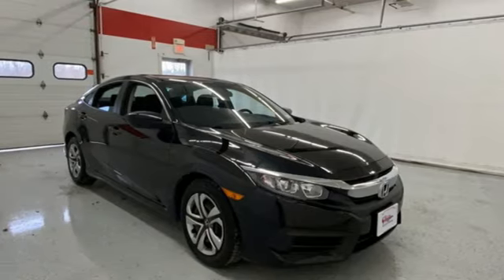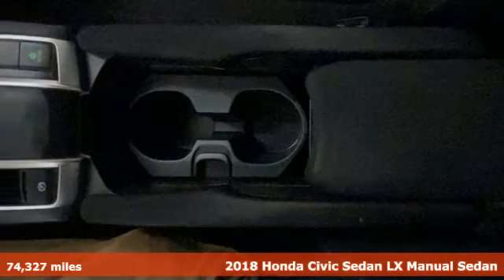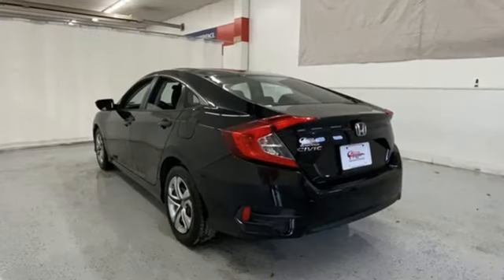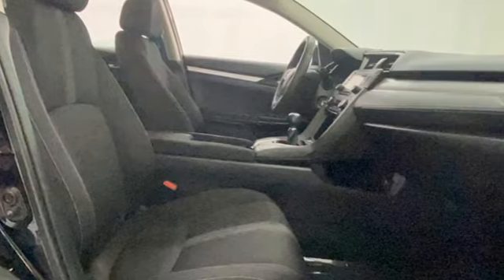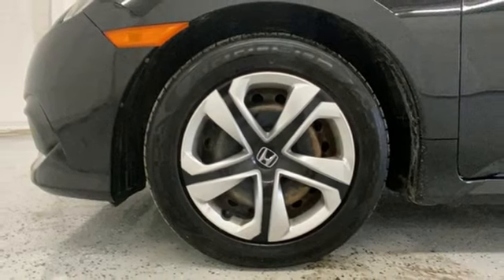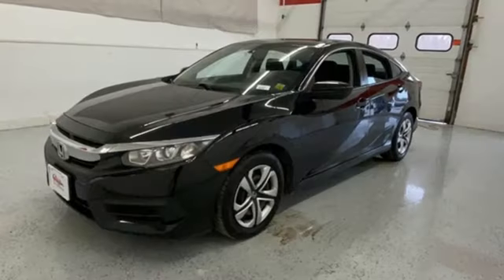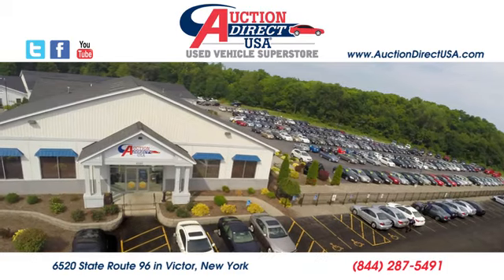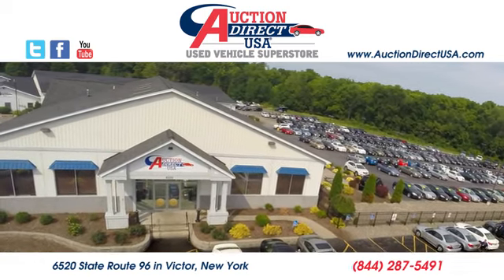2018 Honda Civic Rochester NY Victor, NY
Year: 2018
Make: Honda
Model: Civic
Trim: LX
Engine: 2.0L I4 DOHC 16V i-VTEC
Transmission: 6-Speed Manual
Color: Black
Interior: Black
Mileage: 74327
Stock #: VT43665
VIN: 19XFC2E56JE012647

Address:
6520 State Route 96